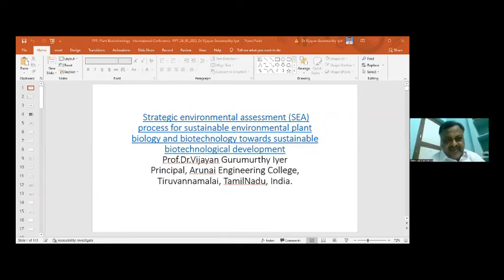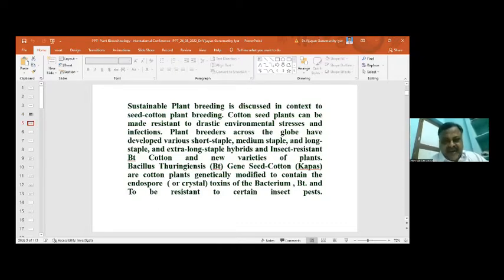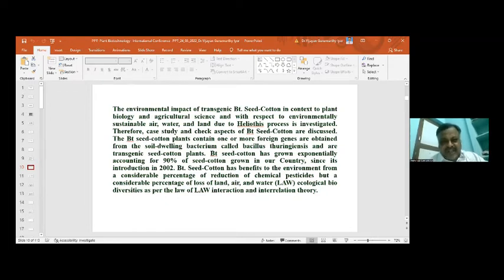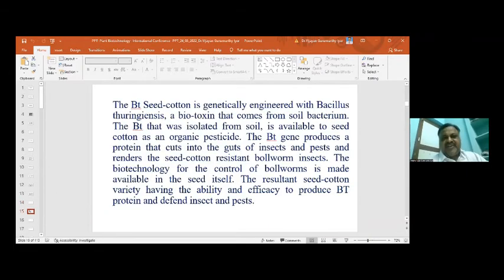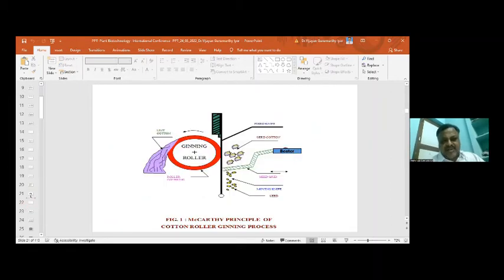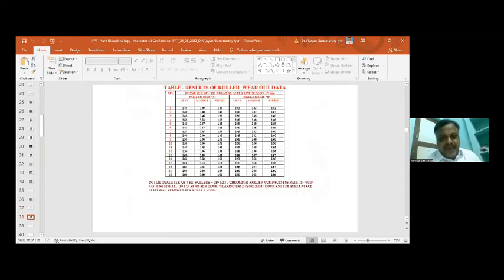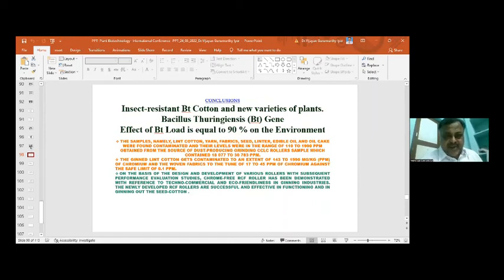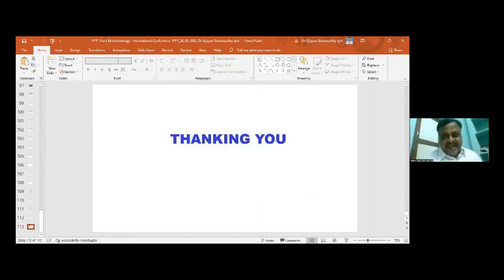Strategic environmental assessment for sustainable environmental plant biology and biotechnology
The objective of this investigation was to establish a strategic environmental assessment (SEA) process in plant biology and biotechnology for the sustainable biotechnological development which could dominance biotechnological, economic and environmental factors in the World’s plant biology and biotechnological projects.Sustainable Plant breeding is discussed in context to seed-cotton plant breeding. Cotton seed plants can be made resistant to drastic environmental stresses and infections. Plant breeders across the globe have developed various short-staple, medium staple, and long-staple, and extra-long-staple hybrids and Insect-resistant Bt Cotton and new varieties of plants.Bacillus Thuringiensis (Bt) Gene Seed-Cotton (Kapas) are cotton plants genetically modified to contain the endospore  ( or crystal) toxins of the Bacterium , Bt. and To be resistant to certain insect pests.   A Toxic hazardous substance or  Waste endospore  ( or crystal) toxins bacillus Thuringiensis (Bt Load) can be defined as “ anything which, because of its quantity, concentration, or physical, chemical, or infectious characteristics may cause, or significantly contribute to , an increase in mortality ; or cause an increase in serious irreversible , or incapacitating  reversible, illness ; or pose a substantial present or potential hazard to human health and the environment when improperly treated , stored ,transported , or disposed of, or otherwise managed the hazardous waste and hazardous substance. The environmental impact of transgenic Bt. Seed-Cotton in context to plant biology and agricultural science and with respect to environmentally sustainable air, water, and land due to Heliothis process is investigated. Therefore, case study and check aspects of Bt Seed-Cotton are discussed. The Bt seed-cotton plants contain one or more foreign genes are obtained from the soil-dwelling bacterium called bacillus thuringiensis and are transgenic seed-cotton plants. Bt seed-cotton has grown exponentially accounting for 90% of seed-cotton grown in our Country, since its introduction in 2002. Bt. Seed-Cotton has benefits to the environment from a considerable percentage of reduction of chemical pesticides but a considerable percentage of loss of land, air, and water (LAW) ecological bio diversities as per the law of LAW interaction and interrelation theory.